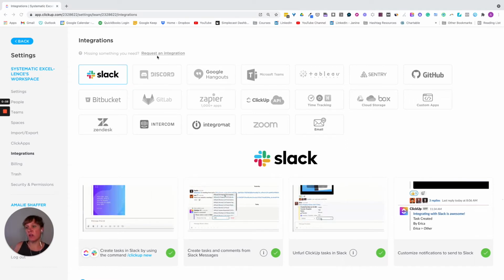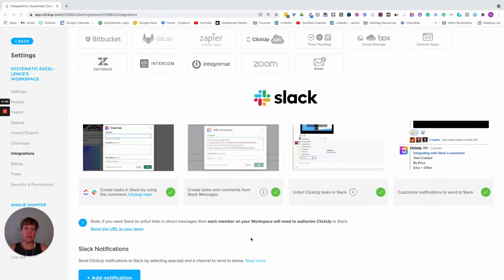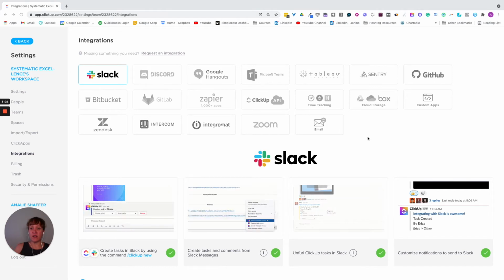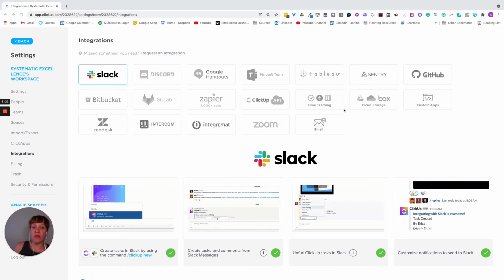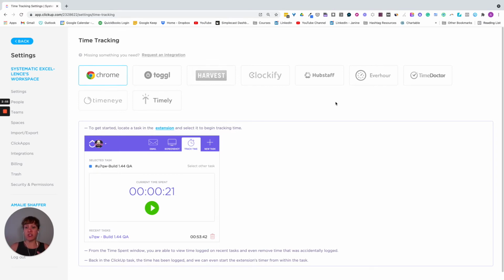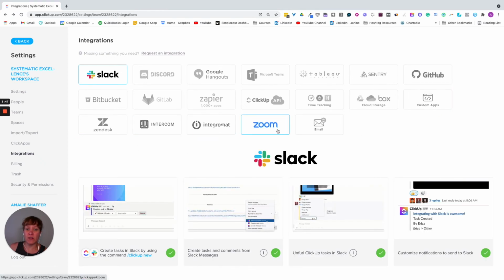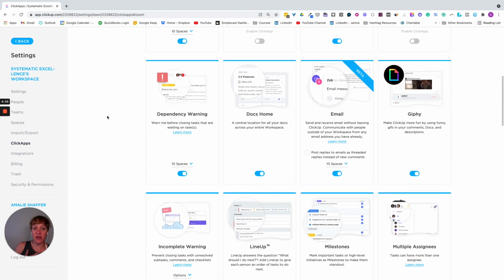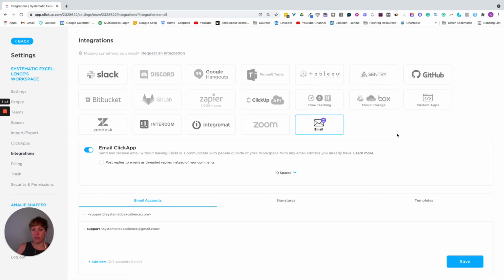ClickUp Integrations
ClickUp Integrations - what they are, which can you use and ways to connect ClickUp with your favorite apps even if they don't have a native integration function with ClickUp.

ClickUp expert Amalie at Systematic Excellence Consulting gives you a brief overview of ClickUp Integrations.